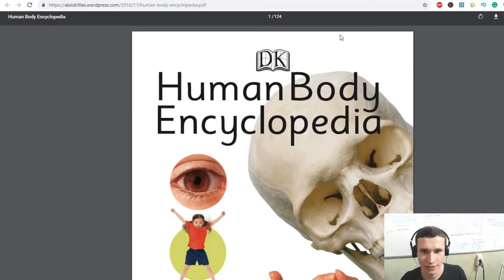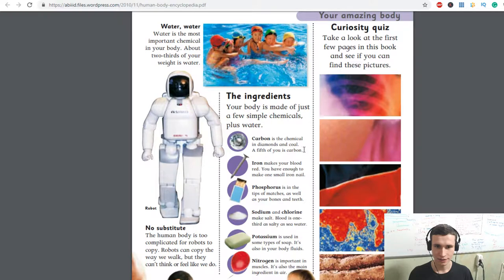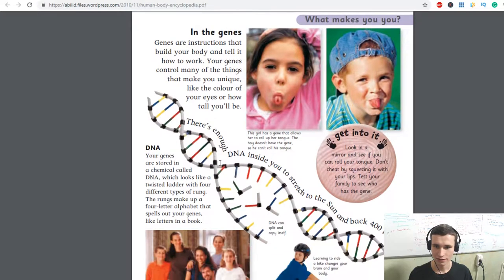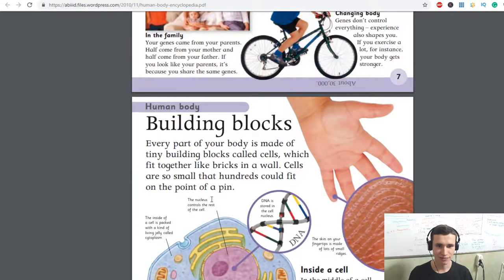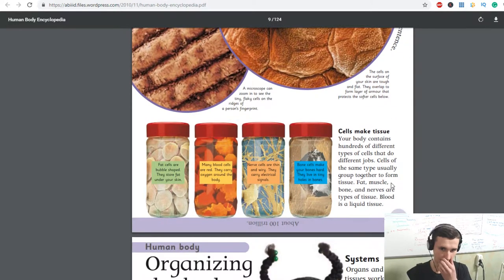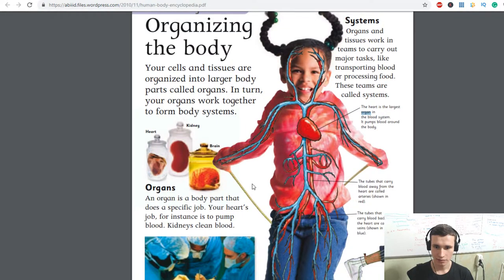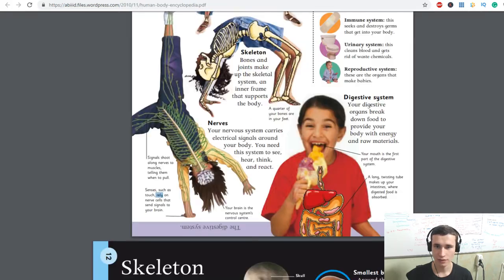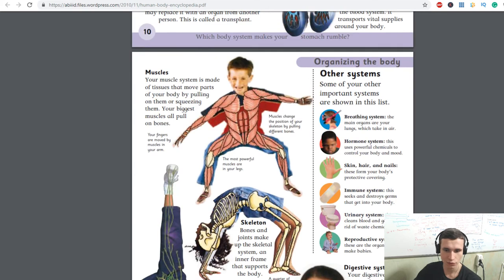I read first 11 pages of Human Body Encyclopedia | Funny, by the way | Learn English! | EJEng 62